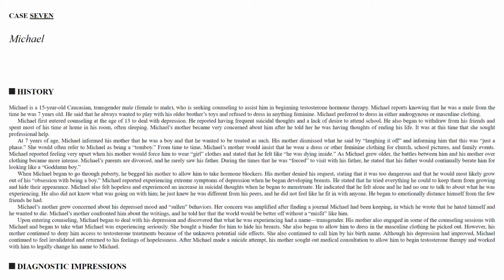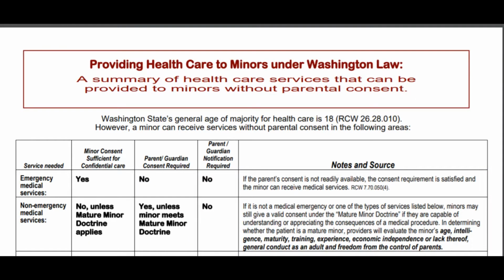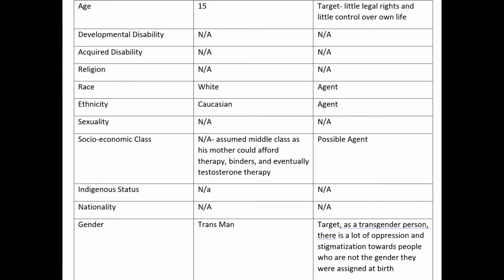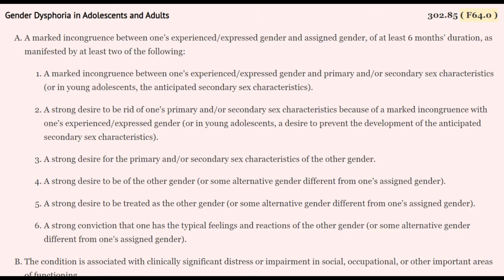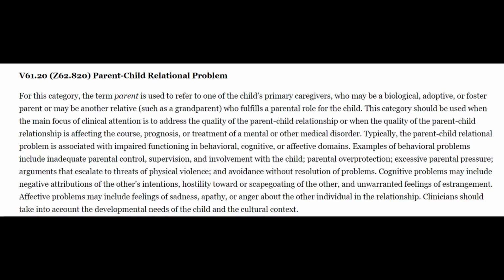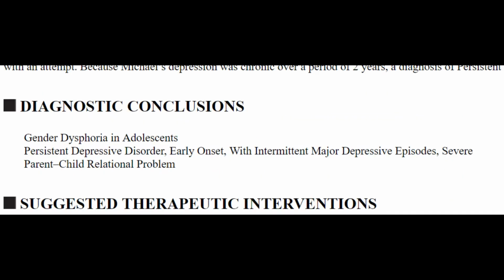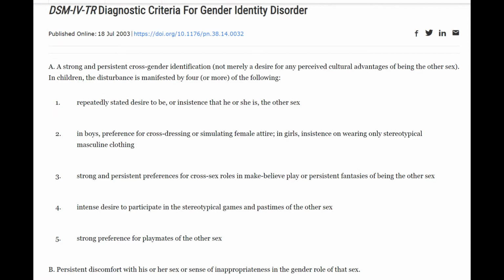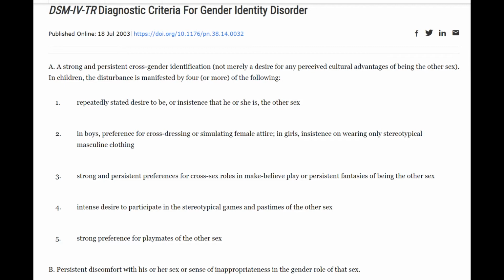DSM 5 CASEBOOK- Michael